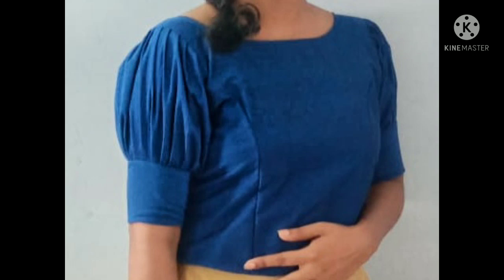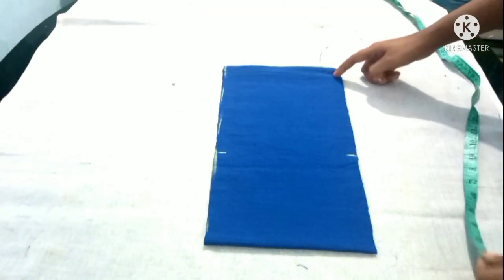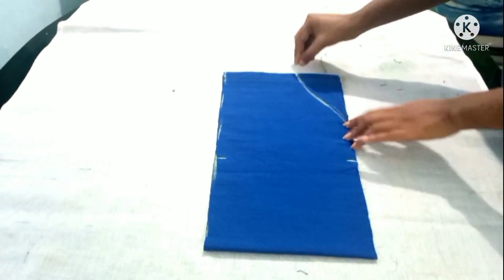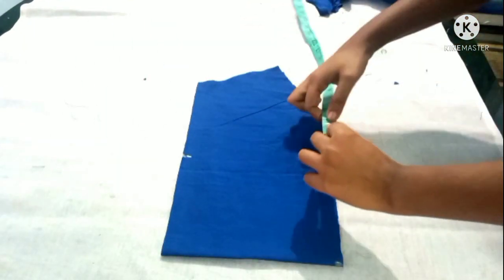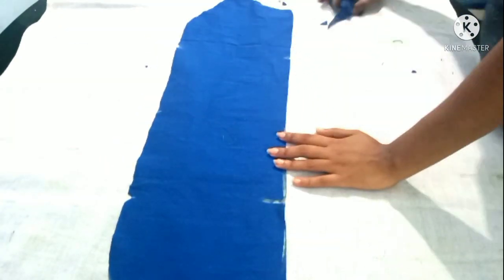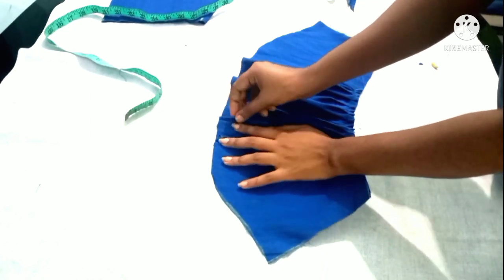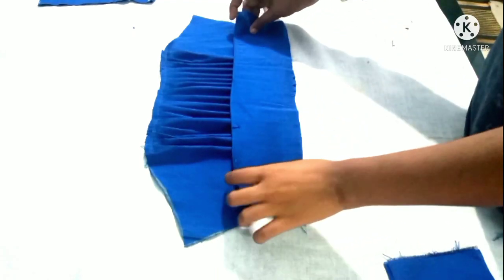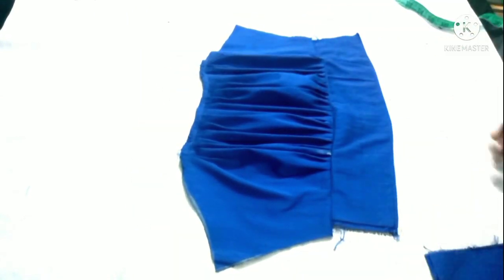Designer Puff Sleeves Cutting and Stitching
Hi everyone,
                    Today I am sharing 'cutting and stitching of designer Puff sleeves'. Hope you all like the video.